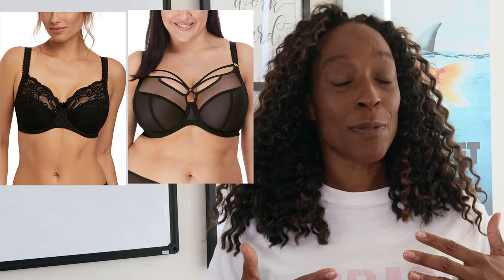I found the Perfect Everyday Bras & you will LOVE them!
Perfect Everyday Bras | How To Choose A Bra For Everyday. Perfect Everyday Bras | How To Choose the Best Bras for Everyday Wear! Bra Fitting Advice

Finding the best everyday bra is the hard problem many women are looking for, especially if you are looking for bras for big busts. How to find a comfortable bra or how to wear a bra correctly could change your life? Well! in today's Bra fitting hacks Video, I will show you what key factors to look for in your next everyday bras shopping spree! Having a good fitting bra is essential for the health of your boobs and breast tissue. Whether you are looking for a perfect bra or a supportive sports bra for big breasts for running or your yoga workout you need to get the most supportive bra possible! Being able to adjust your bra to your body will make sure you are comfortable and supported and in this bra review, I will show you how!

In today’s Video I give you bra fitting advice on the best bras for big busts and give you the reasons why, as a trained bra fitting expert, I would recommend you follow the bra fitting guideline in this bra.  When you’re buying the best sports bras for big busts you need to ensure you get the best fitting bra, to protect your breast tissue during a long day at work.

 If you have a big bust you may have been disappointed with your previous try on hauls and the options you think you have available to you! Well, this disappointment does not need to continue, as I will show how to put on a perfect Bras. Womens bras are supportive, comfortable and are the height of fashion. oh! and did I mention these best bras for big boobs are also affordable bras too! I find the term plus size bras or plus size lingerie inappropriate, but this term is sometimes widely used. Your body is a wonderful thing and changes can happen in different ways, understanding what to do if your body changes mean you can always choose the correct bra sizes.

Whether you need a full cup bra, sports bra, strapless bra, Lingerie, cup sized bralette or any types of bras. If you have followed all the bra size calculator videos and selected the correct size bra but have worn it to death. Your best bra will quickly become the worst bra. If you have sagging breasts and want a sports bra try on haul, you may find the workout bras detailed in this video the best bra ever. In this sports bra haul I have documented the best sports bras for big busts for running but you can also use this underwear as the best sports bras for workouts, day to day use or while at work.

At Bras&Honey we have lots of other Bras and Swimwear in the video are available on both of our websites: Are you Looking for new Bras or swimwear in the USA , Visit below for up to date lingerie or Are you Looking for new Bras or swimwear in the UK or Europe, Visit Bras&honey for up to date lingerie

Add me on Instagram: Nicolacrookonline
Add me on Facebook : Nicolacrookonline

Camera Gear Used for Filming: Canon M50 Camera
Camera Lens
Ring Light
Rode Mic
Memory Card
White Board
White Board Markers Art Work